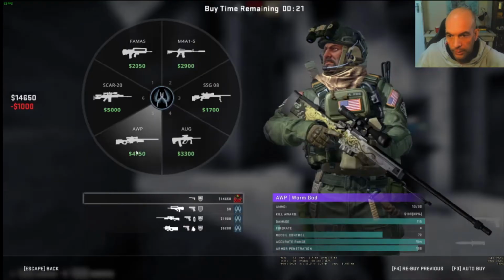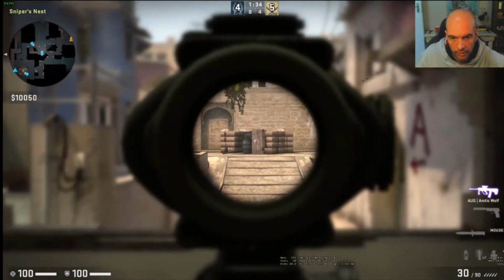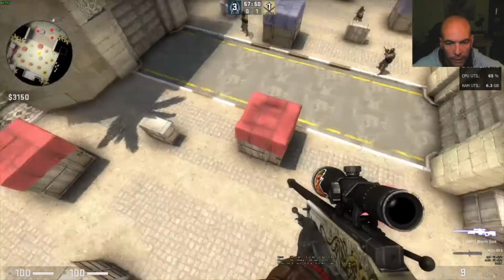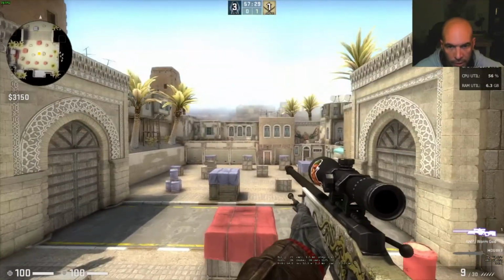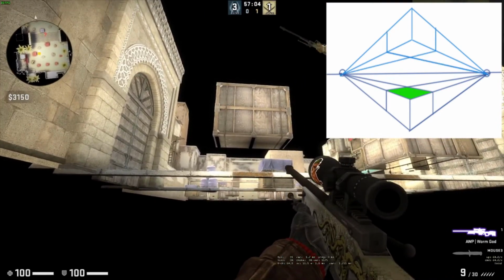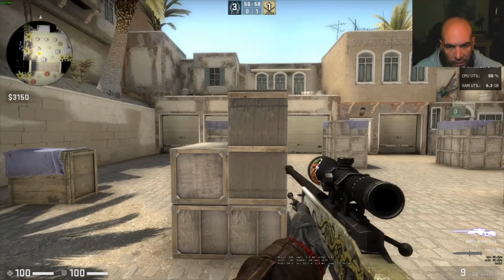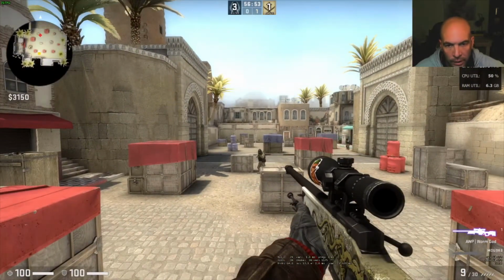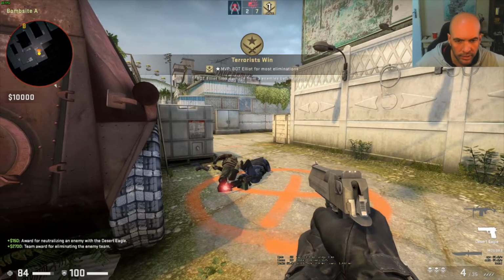perspective in games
using computer games (counter strike) to better understand 1 point, 2 point and 3 point perspective.